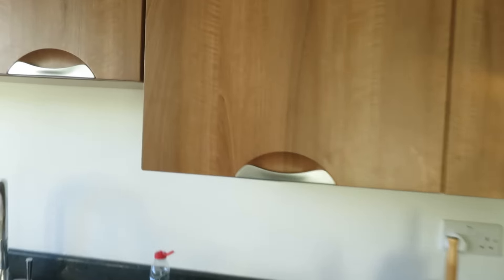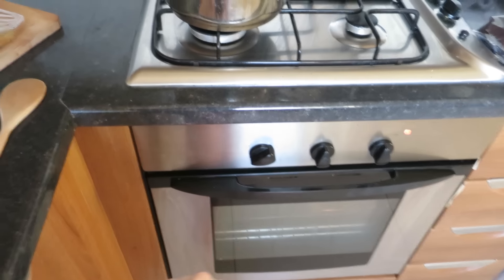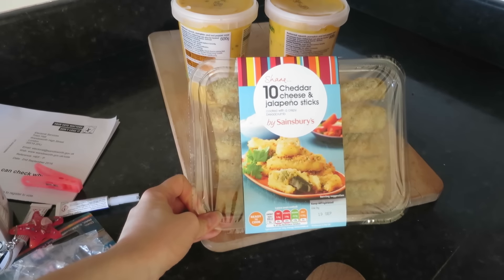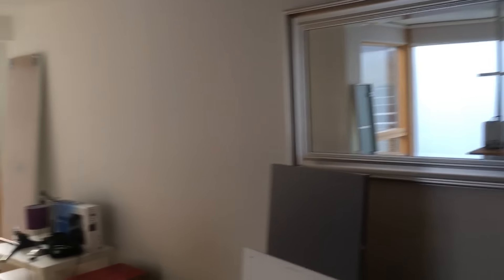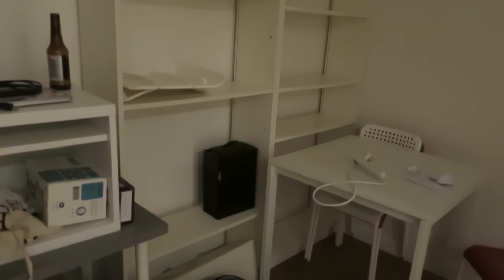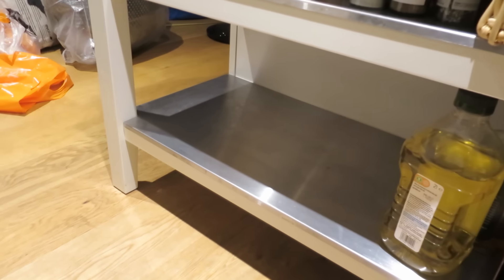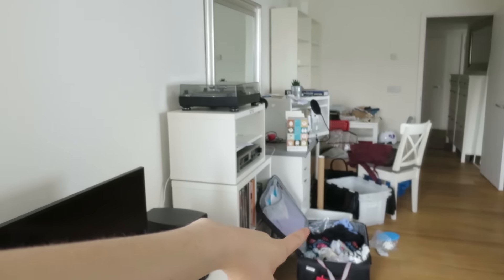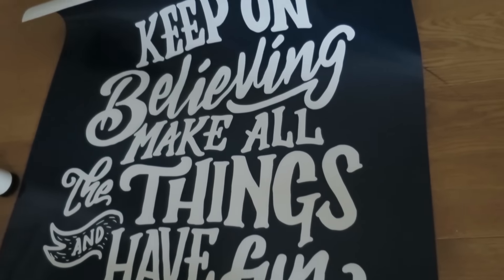Moving vlog! - London Apartment 2016 | CharliMarieTV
A vlog showing the process of moving into our new London apartment, including a little pre-decor tour!

I love watching moving vlogs. i don't know what it is about them, maybe it's because they're a mix of organisation and adventure?? but since I enjoy watching them so much, I figured I should definitely film my own process and edit it into a vlog for you to watch if you like that kinda thing too! It's basically 13 minutes of me talking about things I need to do, but also you get to see the first mini-tour of our new flat so that's a bonus.

Hope you enjoy watching my moving process! Let me know what you think of the new apartment too, I'm feeling very much at home here now :) And I'll film a proper tour when it's all decorated!

// ABOUT ME

Hello there! I'm Charli and I'm a web and graphic designer from New Zealand currently living in London and posting videos every Saturday about design, fashion/beauty and DIYs and vlogs every Tuesday here on CharliMarieTV.

// MORE

// SOCIAL

// MUSIC